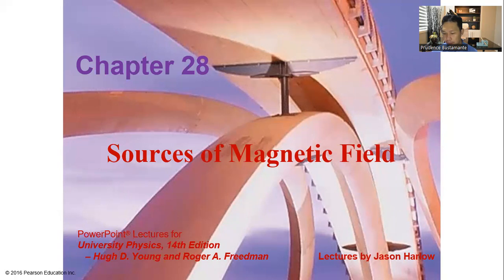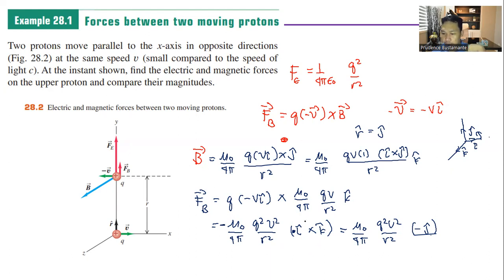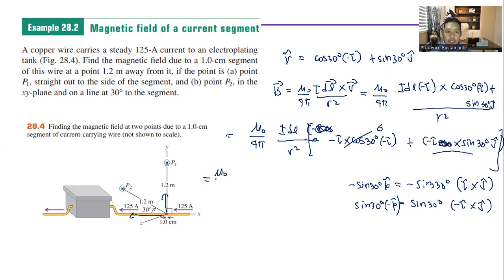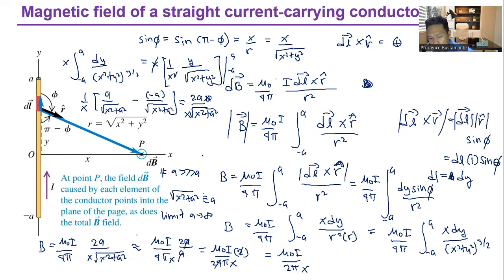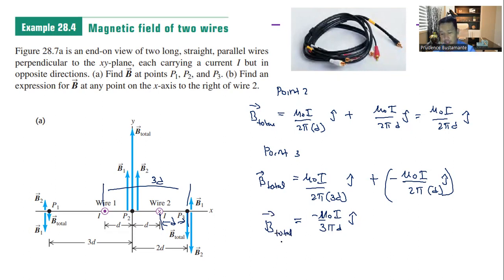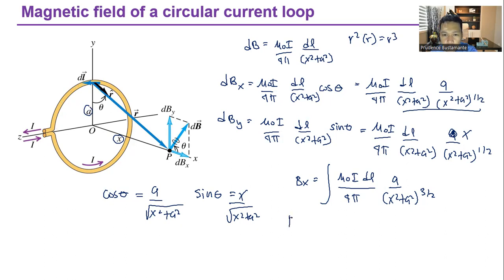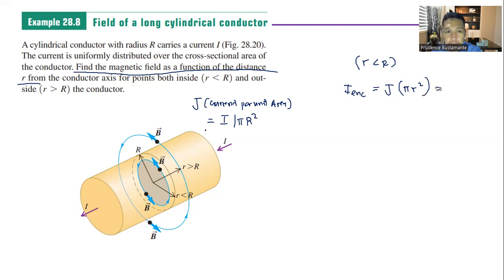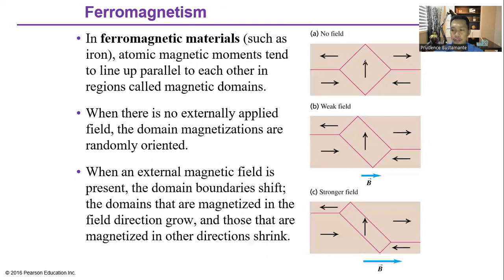CHAPTER 28 Sources of Magnetic Field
By studying this chapter, you will
learn:
• The nature of the magnetic field
produced by a single moving
charged particle.
• How to describe the magnetic
field produced by an element of a
current-carrying conductor.
• How to calculate the magnetic
field produced by a long, straight,
current-carrying wire.
• Why wires carrying current in the
same direction attract, while wires
carrying opposing currents repel.
• How to calculate the magnetic field
produced by a current-carrying wire
bent into a circle.
• What Ampere’s law is, and what it
tells us about magnetic fields.
• How to use Ampere’s law to
calculate the magnetic field of
symmetric current distributions.